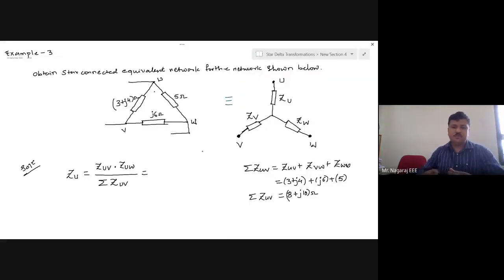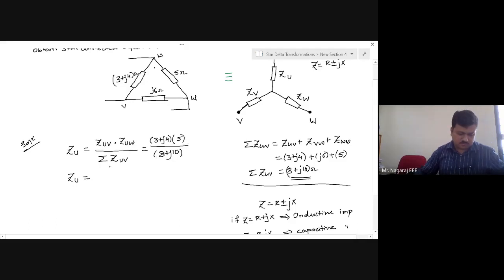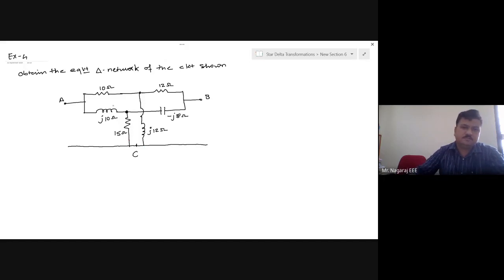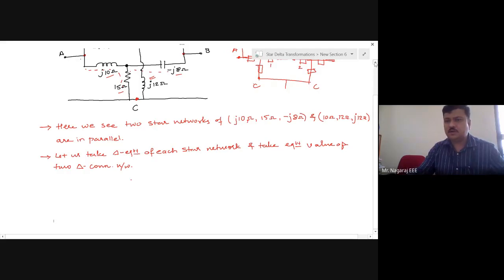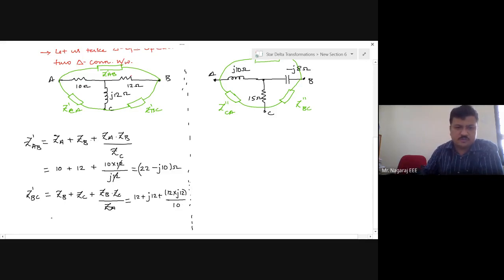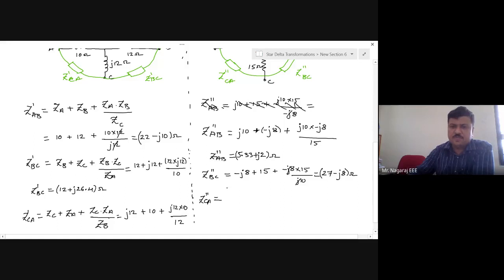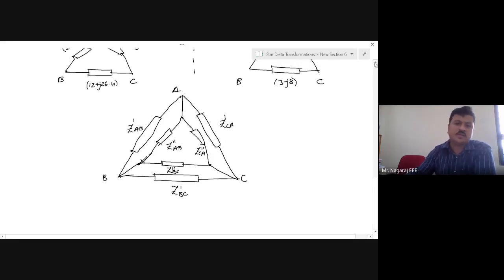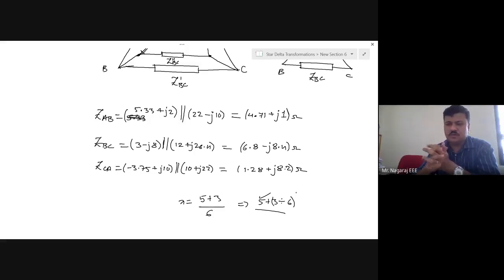ECA Lecture 14 Star Delta Examples